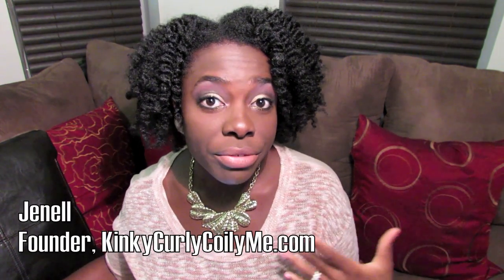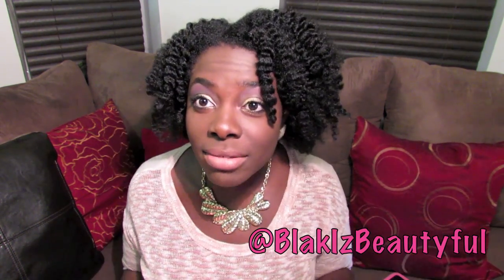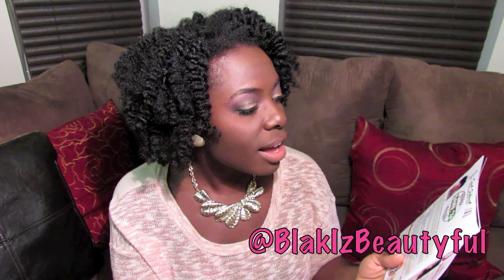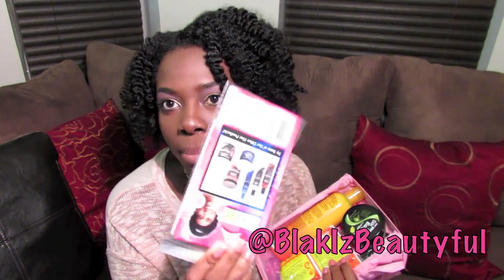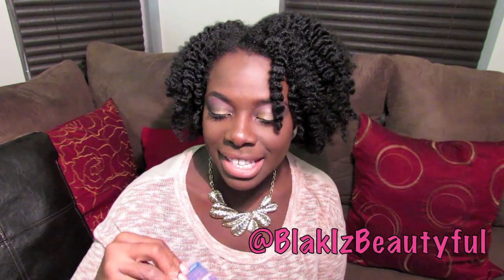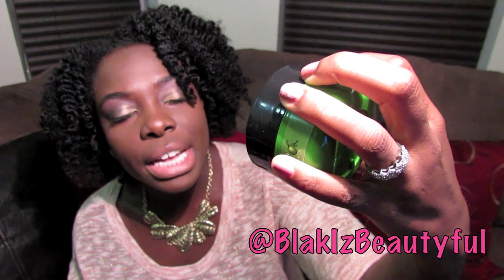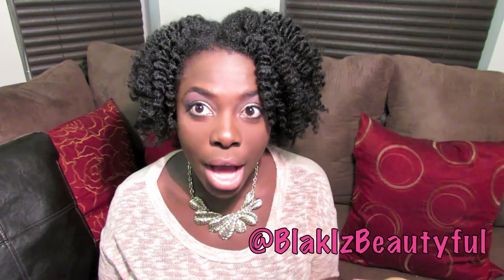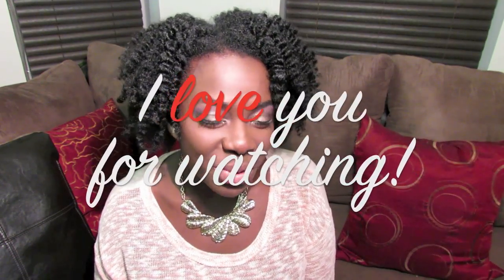243| CurlKit Review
Please check here for answers to your question. Thank you. I love you for watching.
Hey loves! I hope you enjoy my review of the Oct. PINK CurlKit. Keep it real, what do you think?

HAIR - My Hair is a Day 1 twist out using the Miss Jessies Baby ButterCreme (hair of the day video

MAKEUP
Lips: CoverGirl Queen Collection Delish Regal
Lip Liner: Cappuccino
Blush: MAC Plum Foolery
Eye shadow: Naked2 Palette (3 colors) / Sephora Palette (2 colors)
Eye liner: NK Liquid Liner Black
Mascara: The balm "what's your type" black
Foundation: MUFE DuoMat 218

CLOTHES
Top: Fashion to Figure

JEWELRY
Necklace: Fashion to Figure
Earrings: Aldo Accessories

Join me on Instagram BlakIzBeautyful